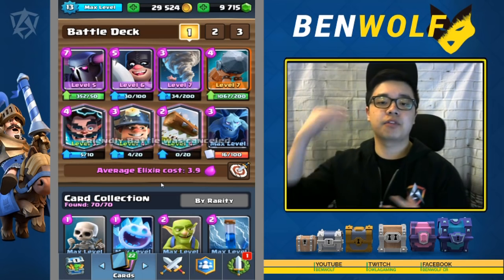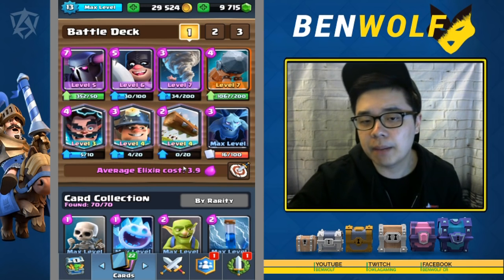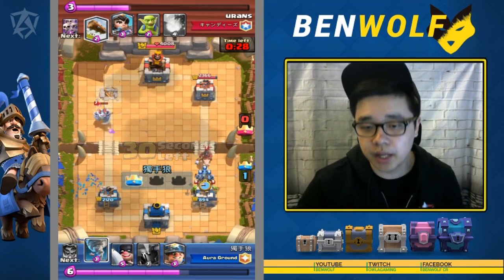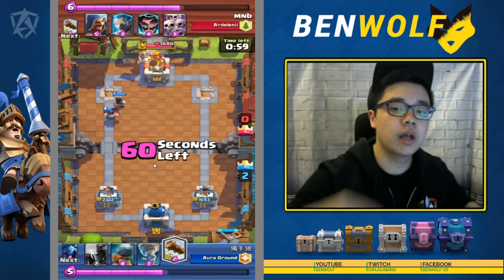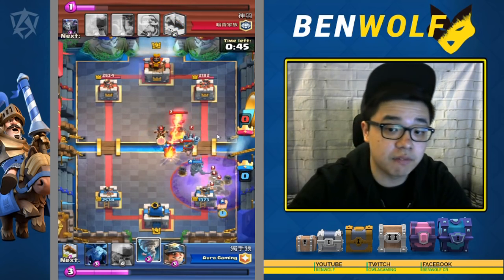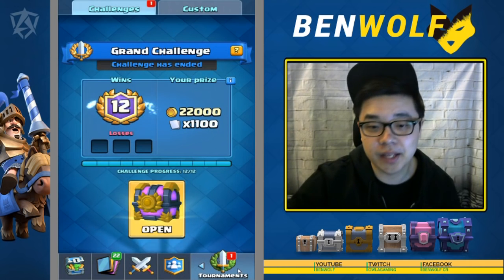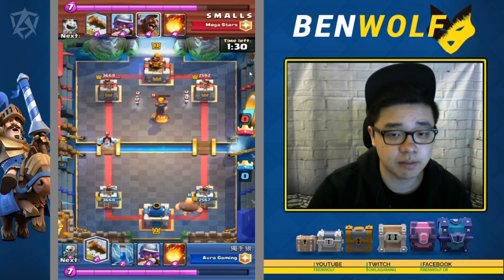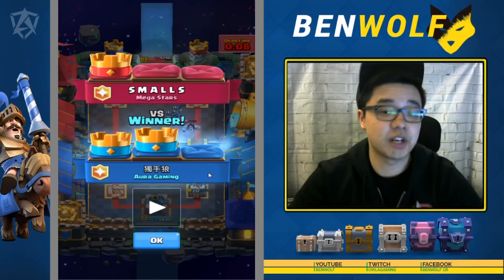- 12 WINS DECK - Counter the META with Pekka Executioner Battle Ram! | Clash Royale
Hey Guys!
This is BenWolf - a Lvl 13 King Tower Clash Royale player with personal best trophies record of 5751. In this video we will be looking into the an interesting deck that thrives vs the current META of beatdown, it's showtime Pekka + Executioner + Battle Ram!